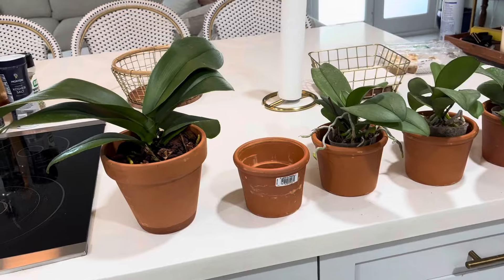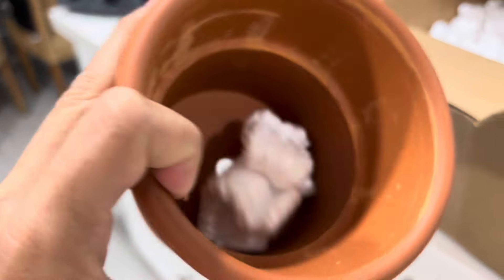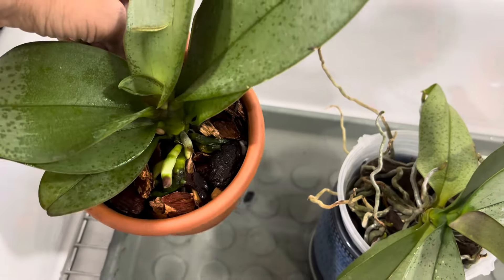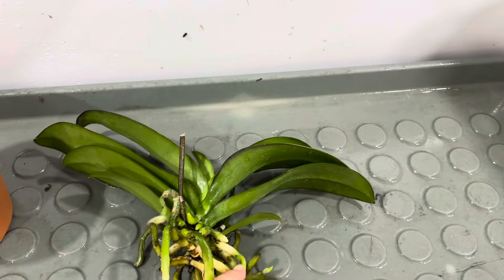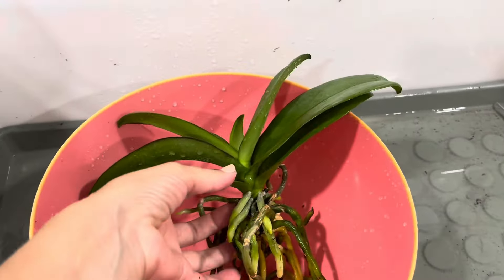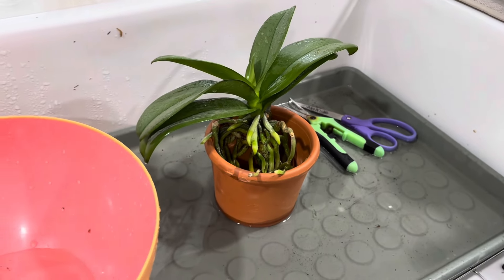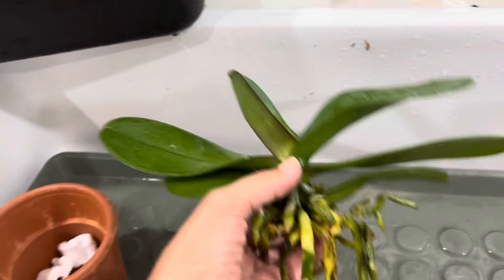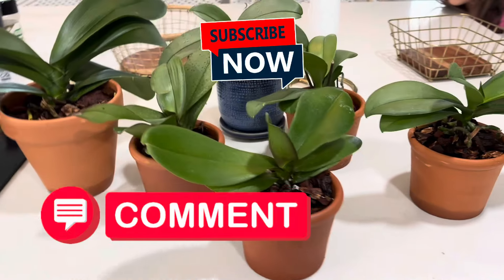Let’s shop/rescue & repot Phalaeonopsis Orchids!!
In this video i show you some rescue phal repotting. For me it's therapeutic and very staisfying.

Save 15% with code Mel